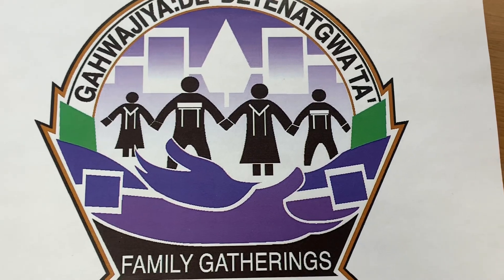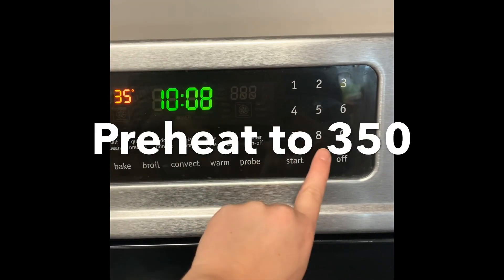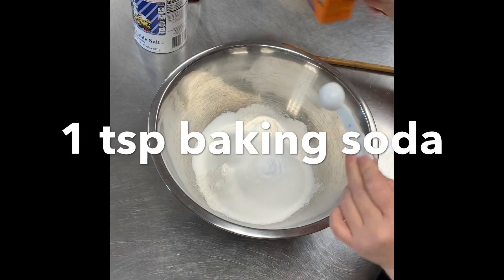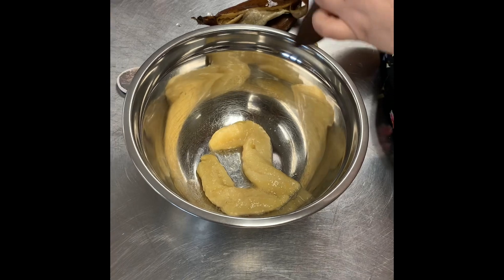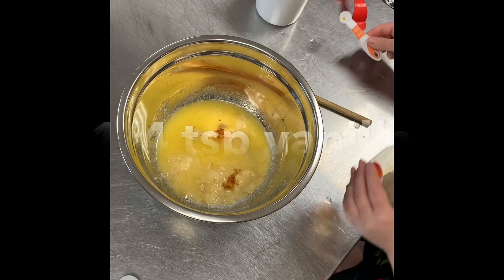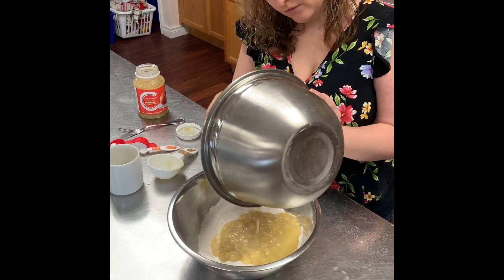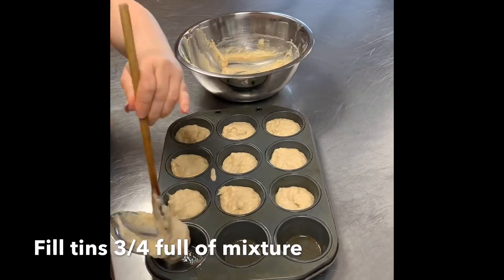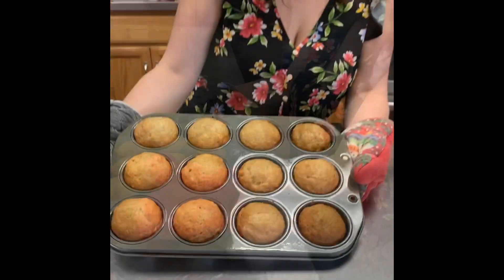Family Gatherings: Treats with Tiff (episode 1: no egg banana muffins)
Try these delicious muffins at home with the family!

Ingredients
1 1/2 cups flour
1tsp baking soda
1 tsp salt
3/4 cups of sugar
3 large ripe bananas
1/2 cup apple sauce
4 tbsp butter (melted)
1/4 tsp vanilla extract
1/2 cup chocolate chips (optional)
1/2 chopped walnuts (optional)